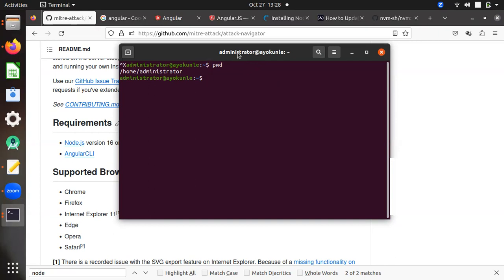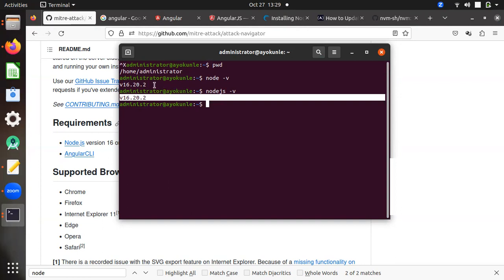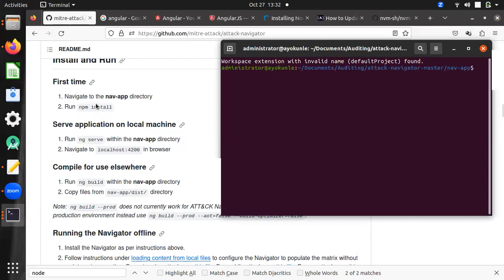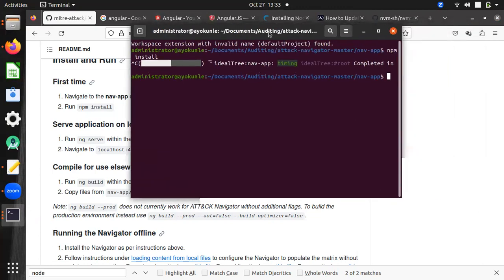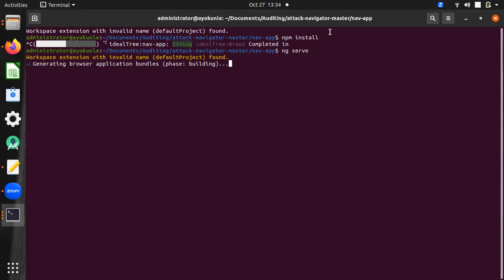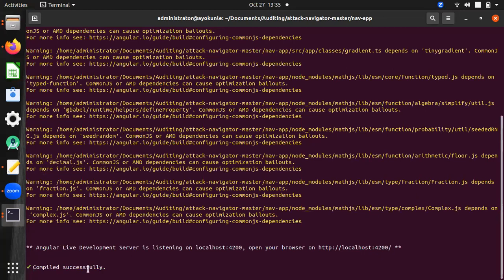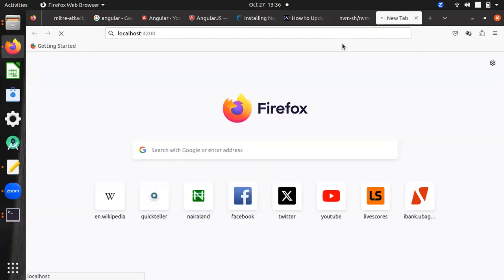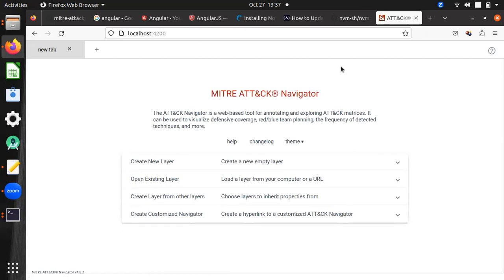How to Install MITRE ATT&CK Navigator locally and use in offline mode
While there is an online version hosted on Github, this video allows you run MITRE ATT&CK Navigator platform in offline mode.